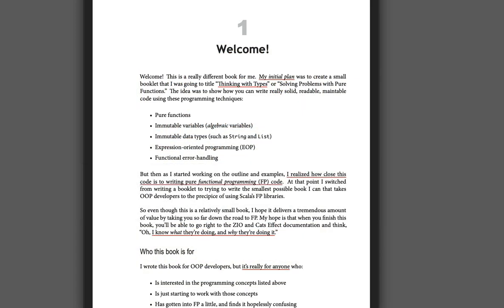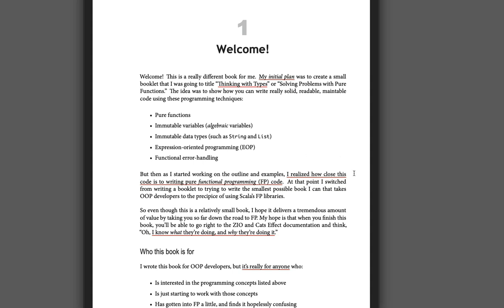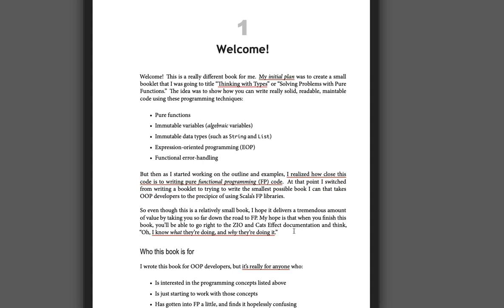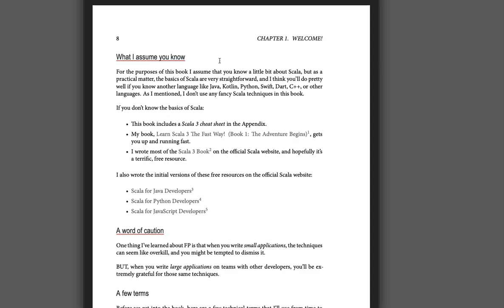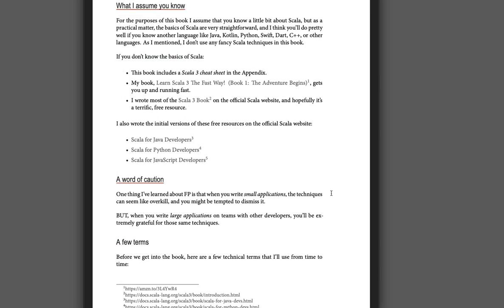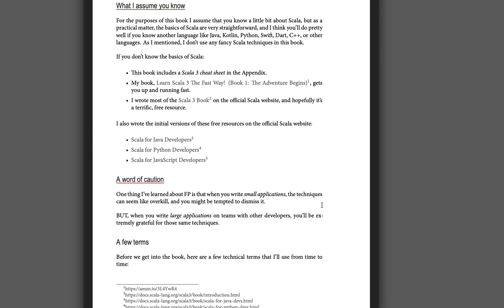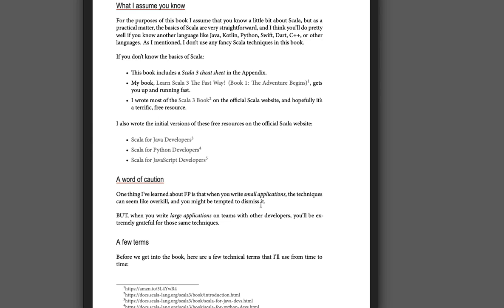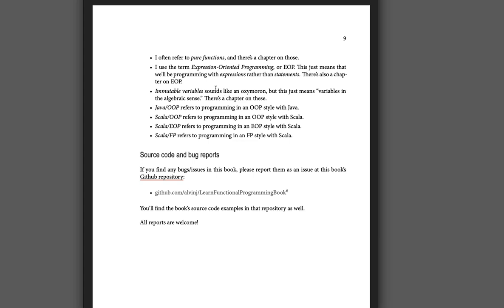1. Introduction to Functional Programming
Welcome to my “Introduction to Functional Programming” video training course.

As a brief note before you get started, this video course closely follows my book, “Learn Functional Programming the Fast Way”, and you can download the PDF version of that book for free from this